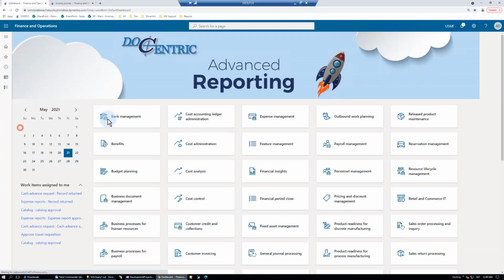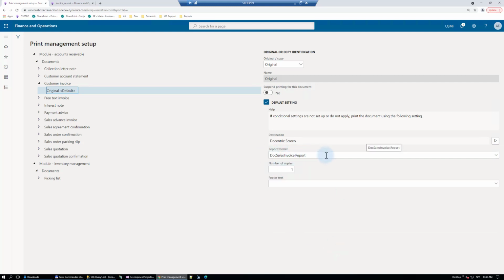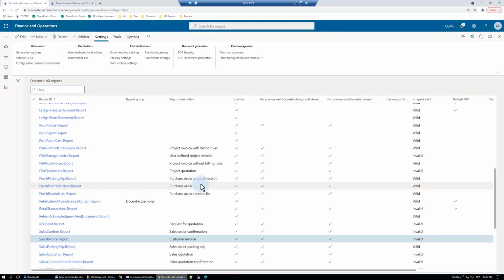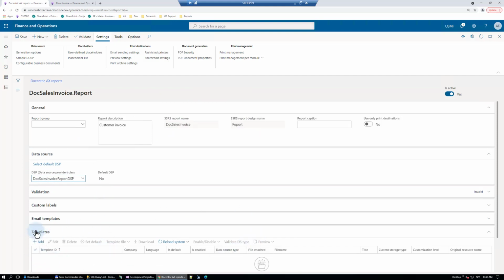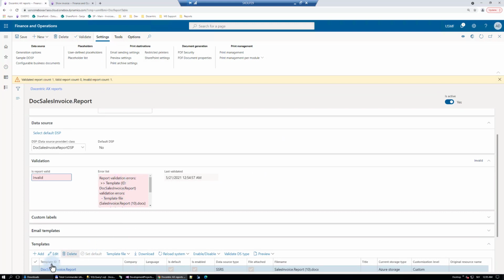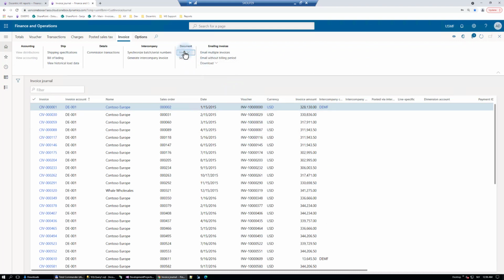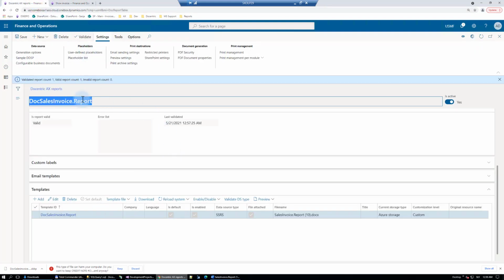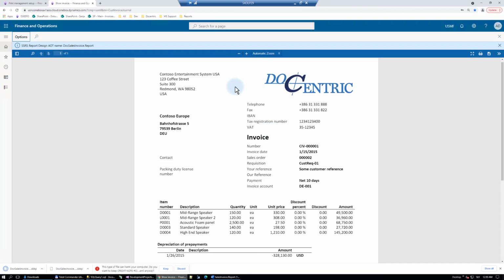Basic setup: Register new SSRS report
Learn how to add a new report to Docentric report setup and see some useful tricks to avoid the validation errors.